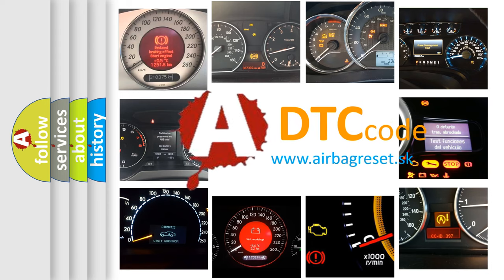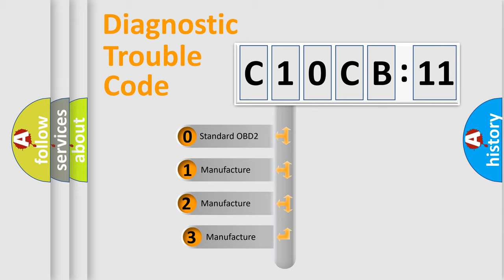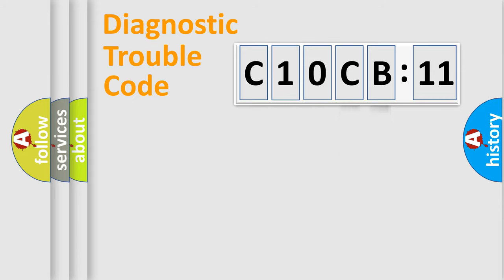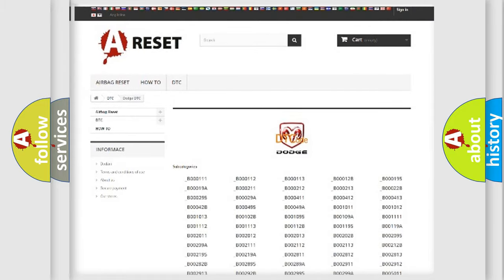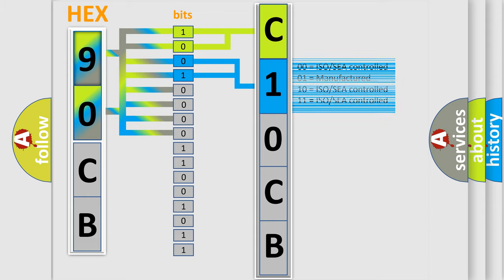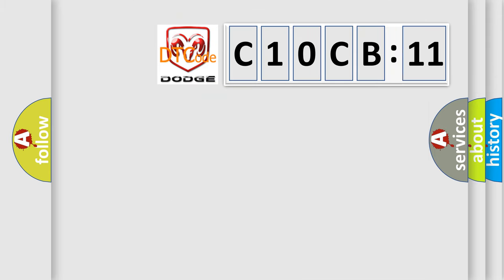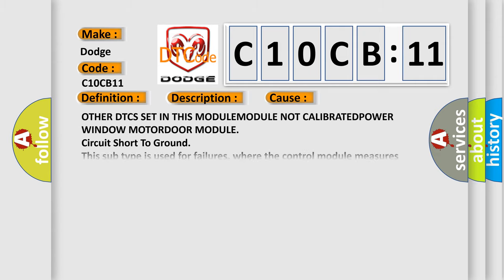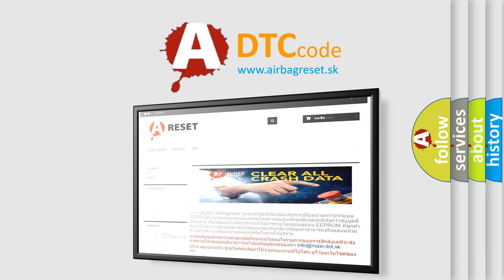DTC Dodge C10CB-11 Short Explanation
Contents:
0:21 Basic DTC analysis according to OBD2 protocol standard.
1:48 Insight into programming
2:58 A diagnostically understandable description of the Diagnostic Trouble Code
3:05 Basic error definition

Make:
Dodge
Code:
C10CB 11
Definition:
Door Module Internal - Missing Calibration
Description:
The Door Module has lost the parameters for full up and down window travel.
Cause:
OTHER DTCS SET IN THIS MODULEMODULE NOT CALIBRATEDPOWER WINDOW MOTORDOOR MODULE
Failure Type: